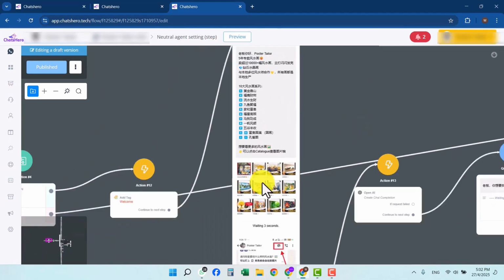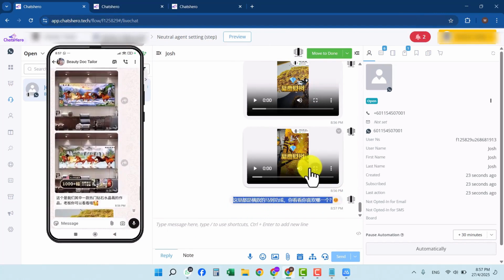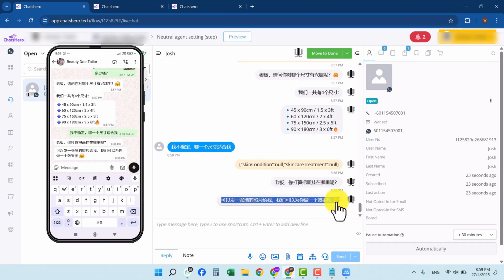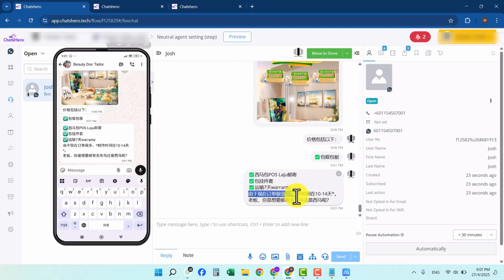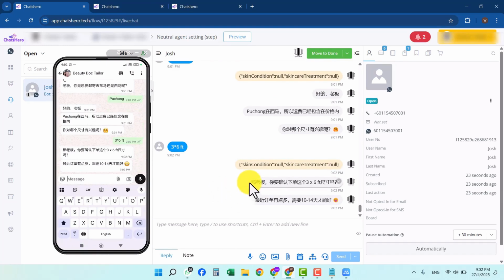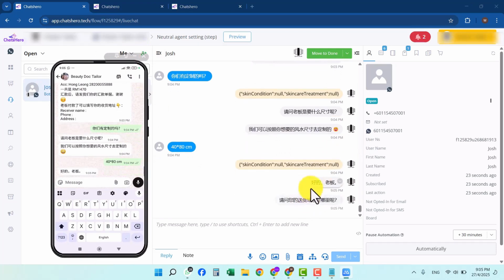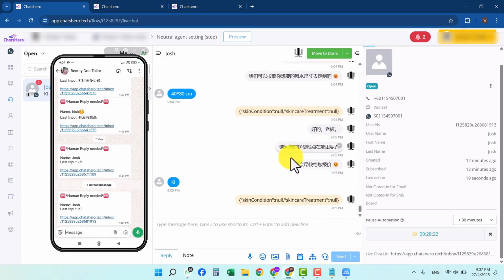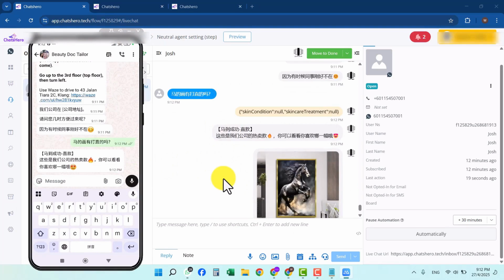【Art Ecommerce】How To Build WhatsApp AI Chatbot | Part 1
In this video, we demonstrate how our AI-powered chatbot handles real customer conversations — across Messenger

✅ Watch how the AI replies to voice messages
✅ Automatically responds to customer questions (even complex ones!)
✅ Understands images like receipts or addresses
✅ Replies in multiple languages and with human-like tone

Whether you're in e-commerce, services, or education, this AI chatbot saves time, improves response speed, and helps you close more deals — even while you sleep!